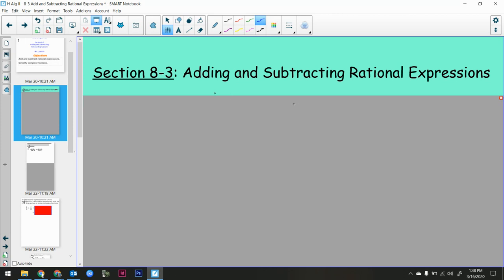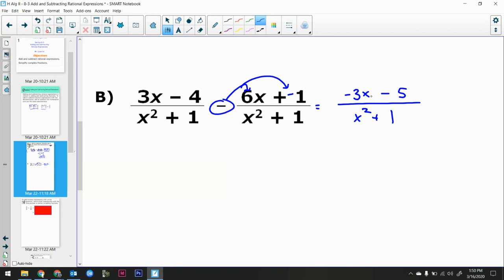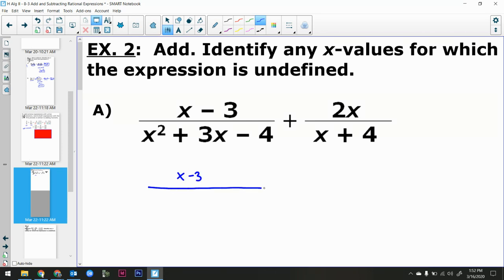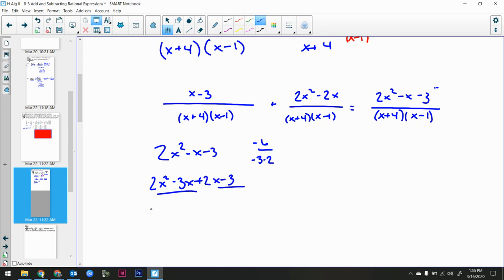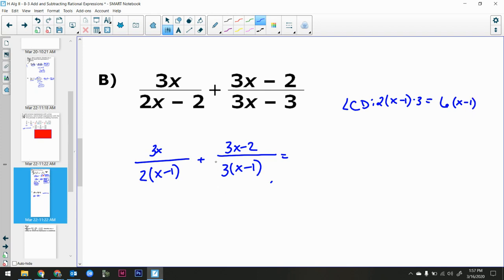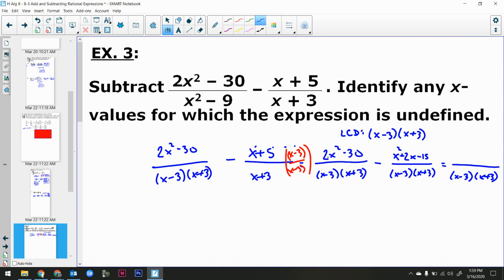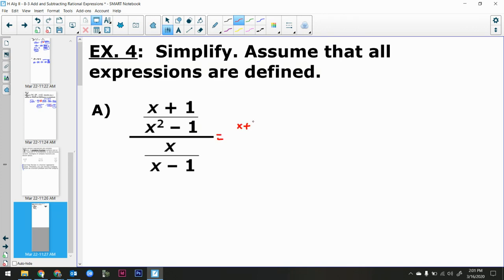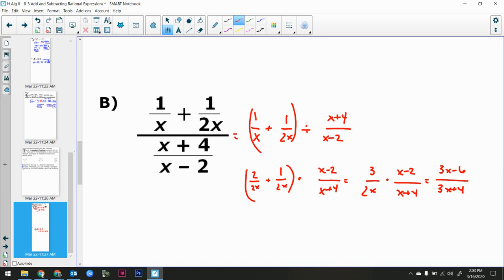Honors Algebra 2 - Section 8-3